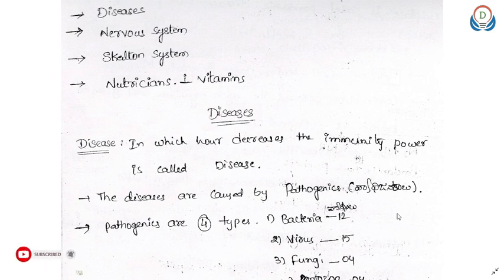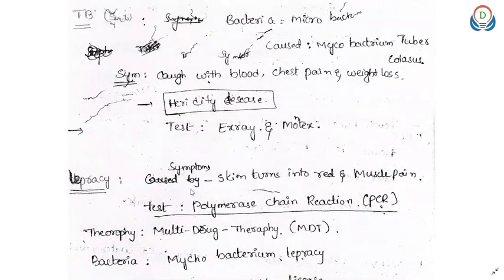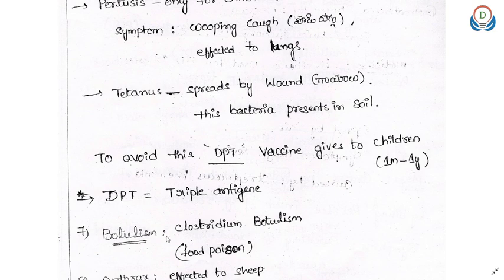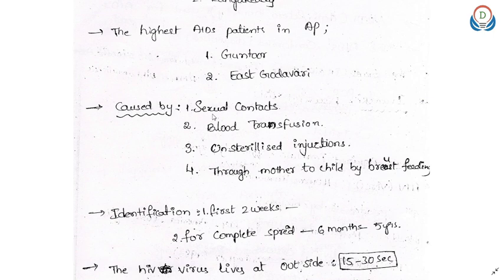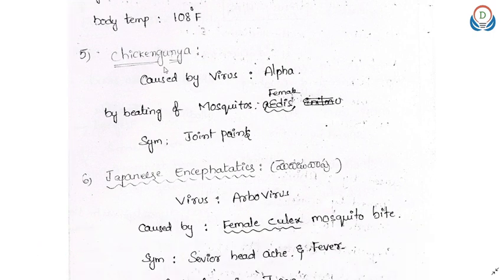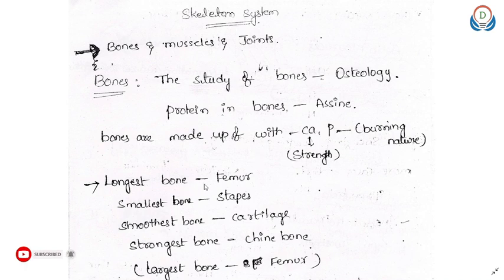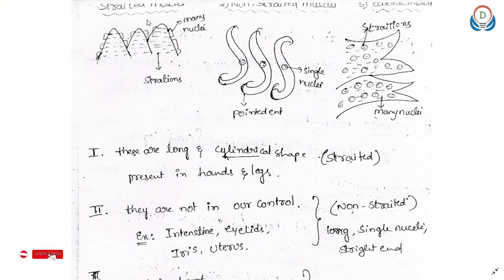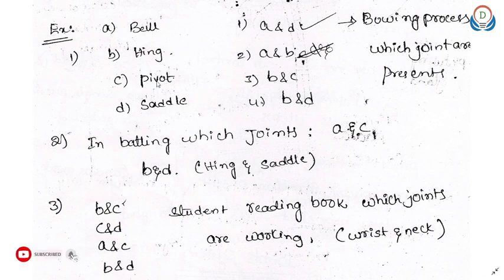TS TET Biology 8th Class Note | Important Content for Paper I & II in English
TS TET Biology 8th classNote | Important Content for Paper I & II in English